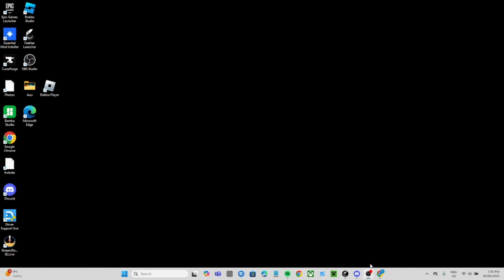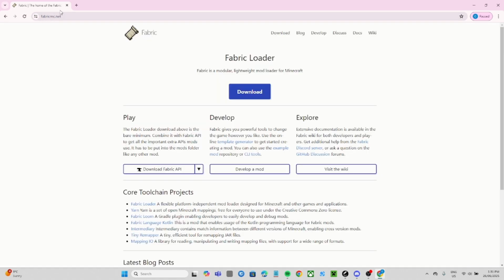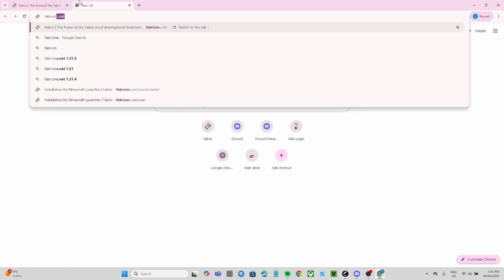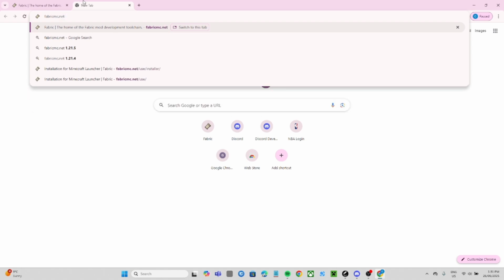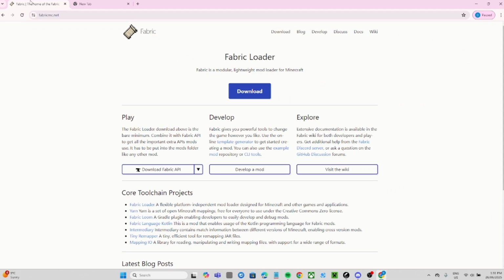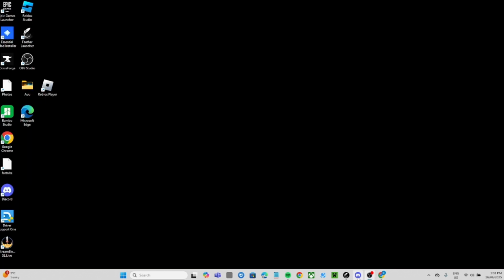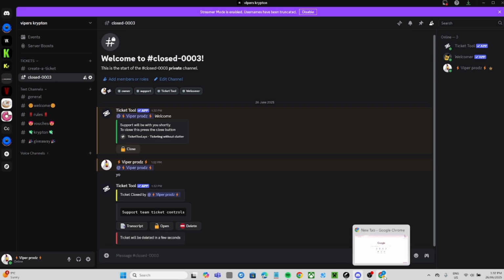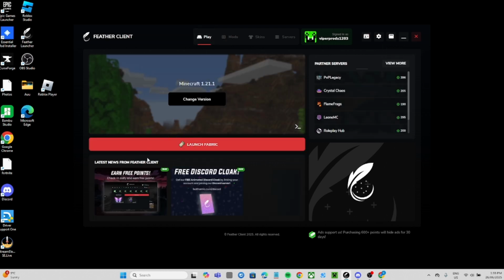how to download krypton client on your pc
krypton client, a client that allows you to use netherite finder and base finder on smp like donut smp.  DISCORD LINK IS IN COMMENTS